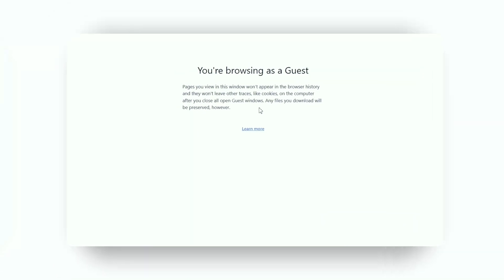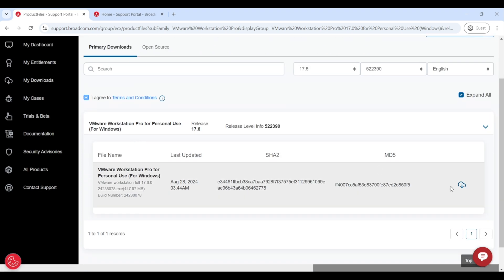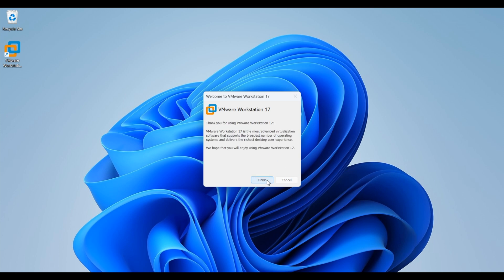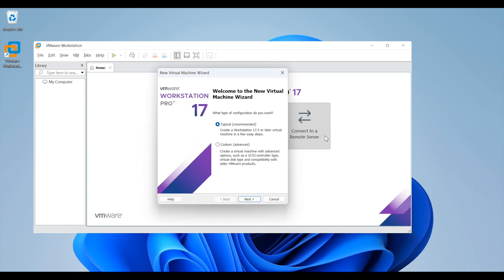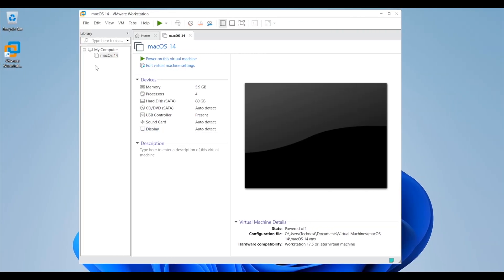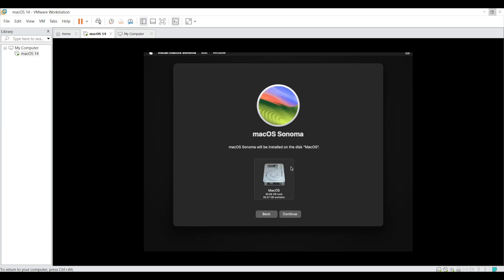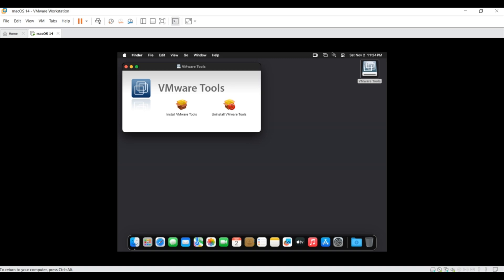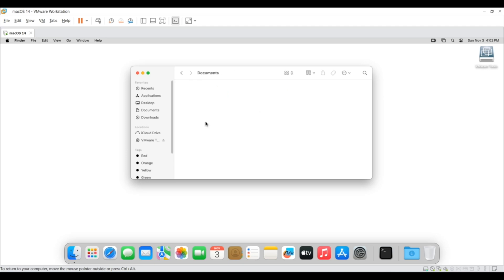Install macOS on VMware on Windows PC [Intel]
In this video I will show you How to Install macOS on VMware on Windows PC using VMware Virtual Machine.

⏰ TIMESTAMPS:
00:00 Intro
0:43 How to download VMware workstation
3:19 How to install VMware workstation
4:48 How to enable macOS option in VMware workstation
6:51 How to install macOS in VMware workstation
10:47 How to increase graphics, resolution and enable file share in macOS installed in VMware workstation
macOS Version Requirements for VMware Workstation
macOS 10.10 Yosemite
Processors: 1
Cores per Processor: 1
Memory (RAM): 2 GB (4 GB recommended)
Storage: 20 GB

macOS 10.11 El Capitan\
Processors: 1
Storage: 20 GB

Processors: 1
Cores per Processor: 2
Memory (RAM): 4 GB (6 GB recommended)
Storage: 20–25 GB

Processors: 1
Storage: 20–25 GB

Processors: 2
Cores per Processor: 2 (4 cores total)
Memory (RAM): 4 GB (6–8 GB recommended)
Storage: 25–30 GB

Processors: 2
Memory (RAM): 6 GB (8 GB recommended)
Storage: 30–35 GB

Processors: 2
Memory (RAM): 8 GB (10 GB recommended)
Storage: 35–40 GB

Processors: 2
Cores per Processor: 2–4 (4–8 cores total)
Memory (RAM): 8 GB (10–12 GB recommended)
Storage: 40–45 GB

Processors: 2
Cores per Processor: 4 (8 cores total recommended)
Memory (RAM): 8 GB (12–16 GB recommended)
Storage: 45–50 GB

Processors: 2
Storage: 45–50 GB

macOS 15
Processors: 2
Cores per Processor: 4 (8 cores total)
Memory (RAM): 8 GB (16 GB or more recommended)
Storage: 50–60 GB